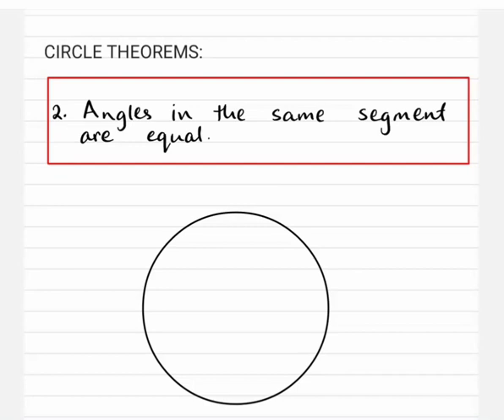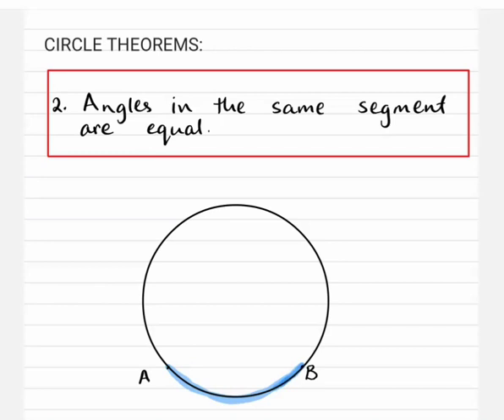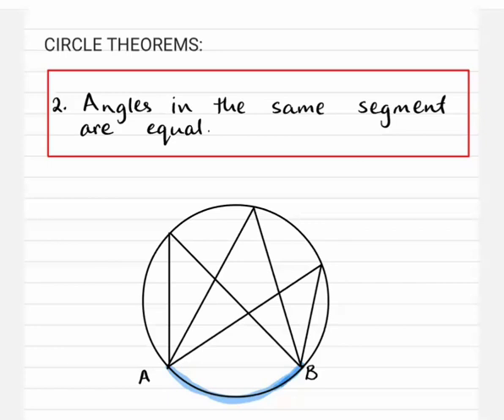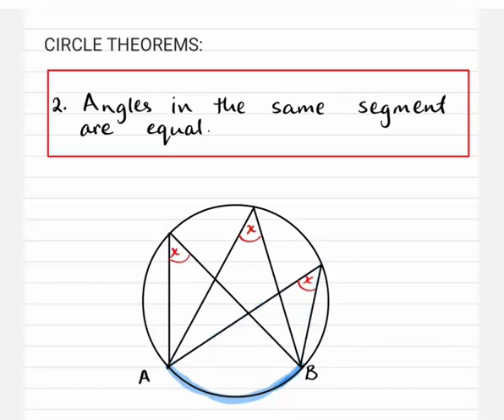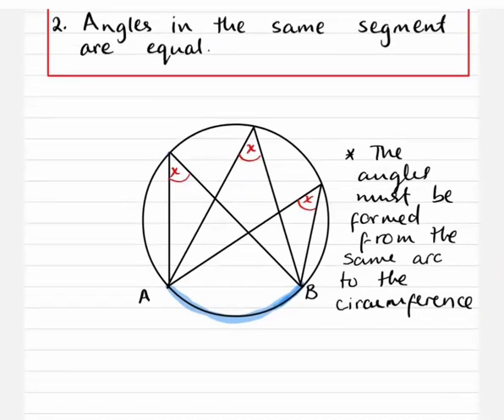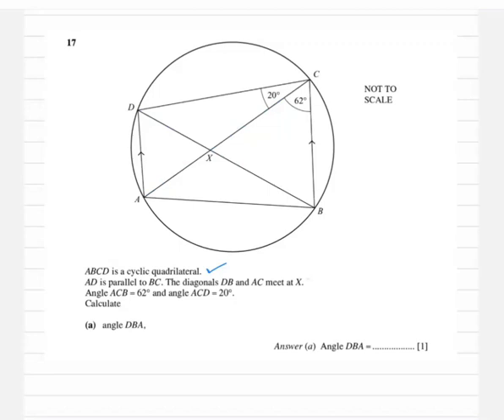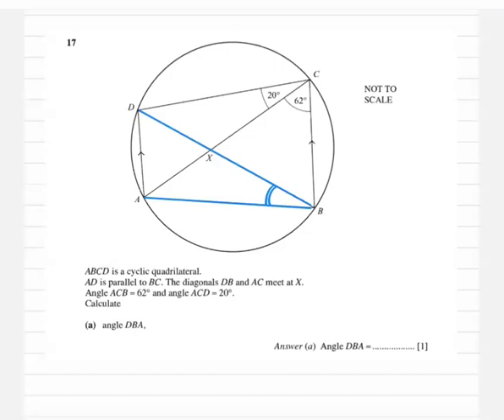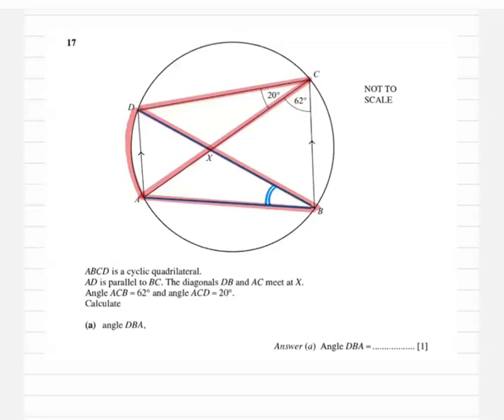Circle Theorems: Angles in the same segment